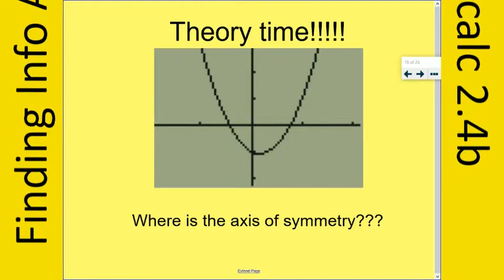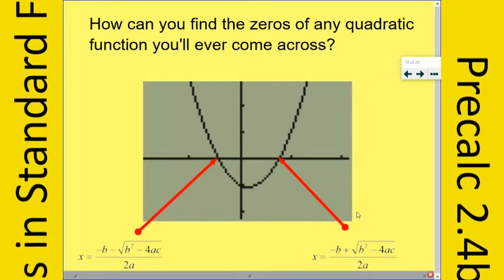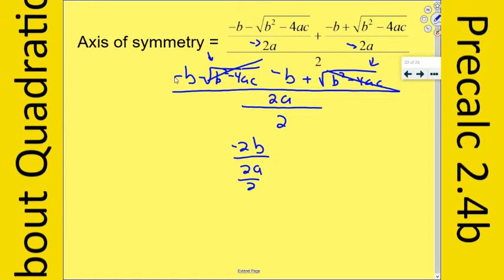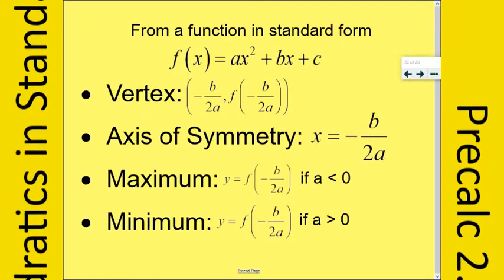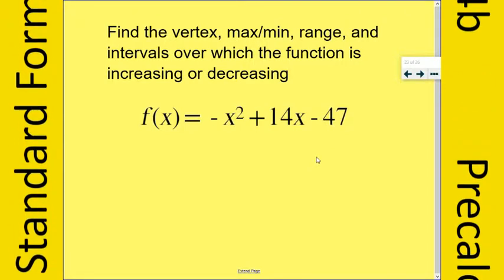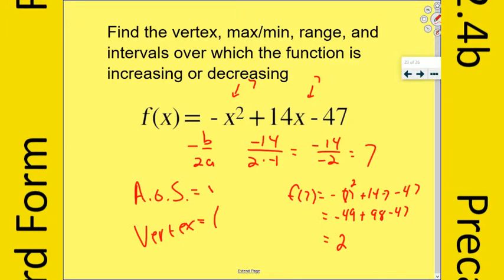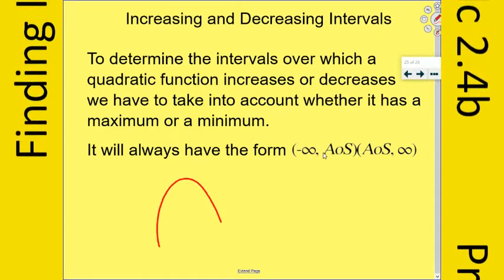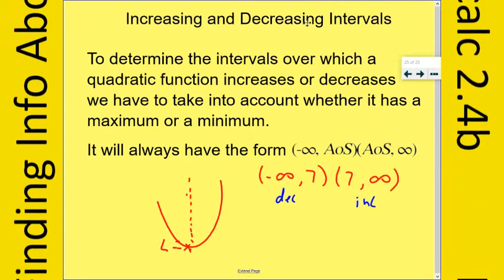2 4b Quadratic info from Standard form Equations